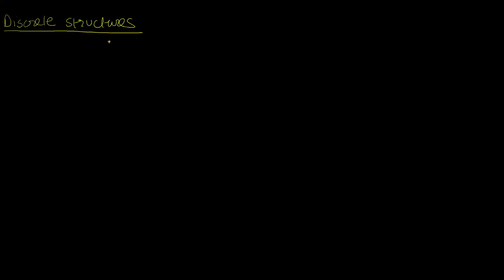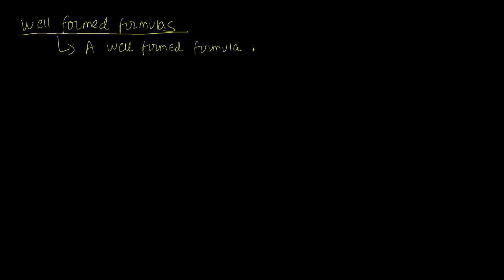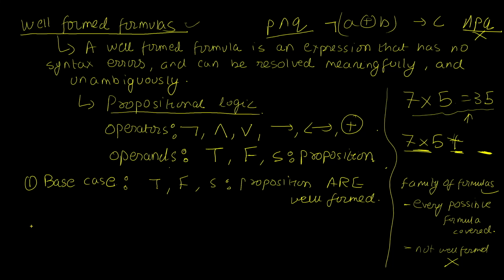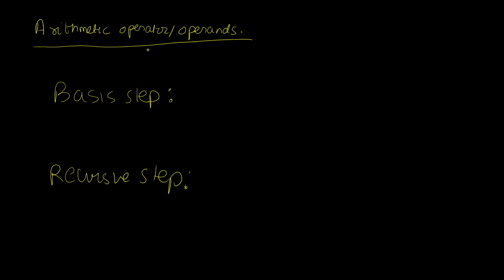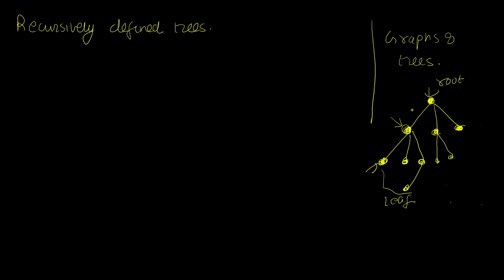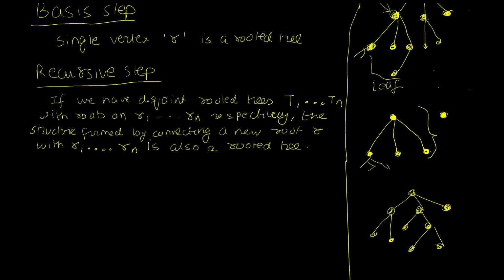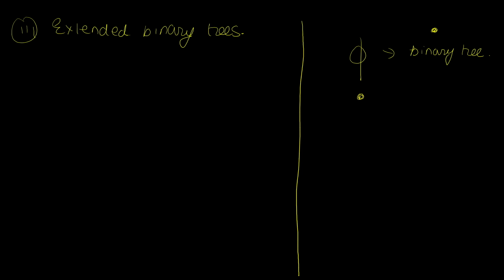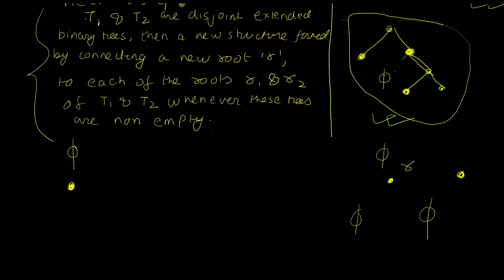More Recursive Structures: Well Formed Formulas, Trees | Lecture 33 | Discrete Structures | CSIT, TU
In this video, we resume our discussion of recursive definitions in context of more general structures. We introduce the concept and examples of Well Formed Formulas, in context of Propositional Logic as well as Arithmetic Expressions.
The following section of the video discusses recursive definition for trees. We start with the "Rooted Tree", and then introduce the "Full Binary Tree" while explaining what restrictions are imposed. Next we demonstrate that some flexibility is added back to the binary trees in the form of Extended binary trees, and we offer a recursive definition for those trees.

Chapters:
0:00 Scope of the Video
1:08 Recap of the Recursive Definition
2:45 Well Formed Formulas: Overview
3:50 Well Formed Formulas in Propositional Logic
7:27 Well Formed Formulas: Arithmetic Expressions
9:18 Recursive Tree Definition: Overview
10:45 Recursive Definition: Rooted Trees
13:42 Recursive Definition: Full Binary Trees
15:19 Recursive Definition: Extended Binary Trees

Credits:
Text-Book:

discrete structures, discrete mathematics, csit, course series, computer science, induction and recursion, induction, recursion, recursive defintions, recursive functions, recursive sets, recursive sequences, recursive structures, well formed formulae, well formed formulas, recursively defined trees, rooted trees, full binary trees, extended binary trees.